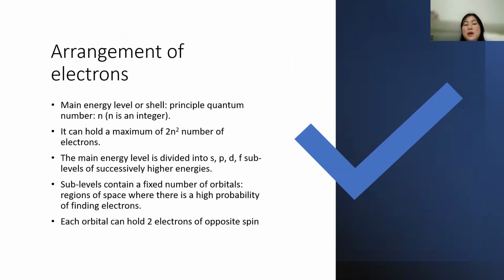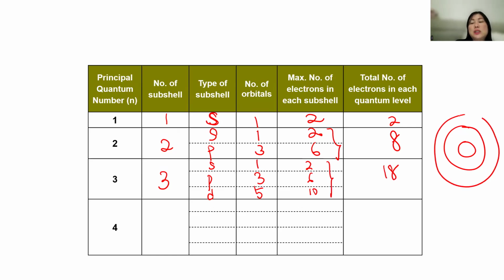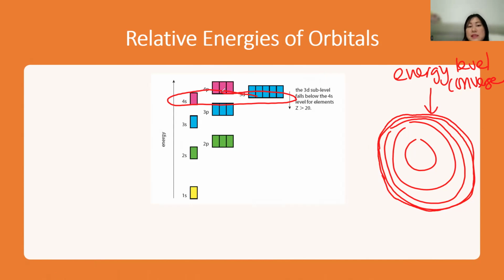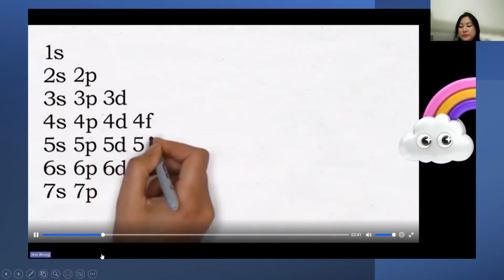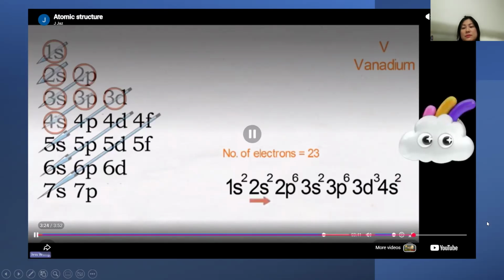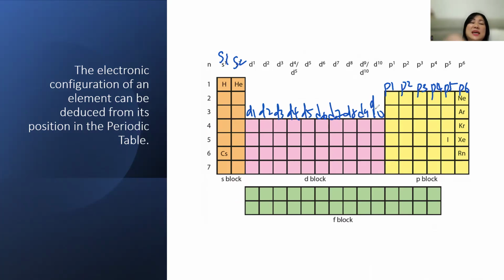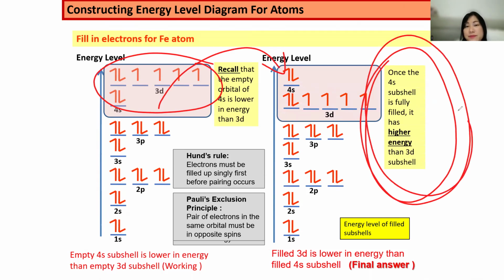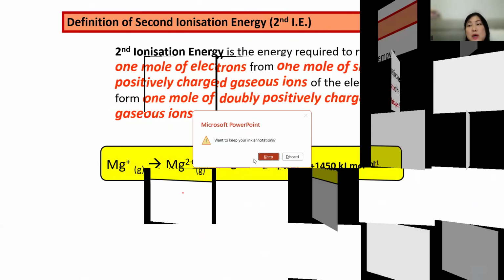Atomic structure except anomaly